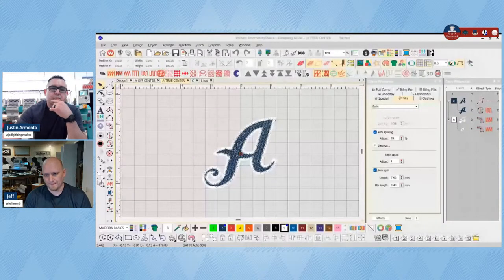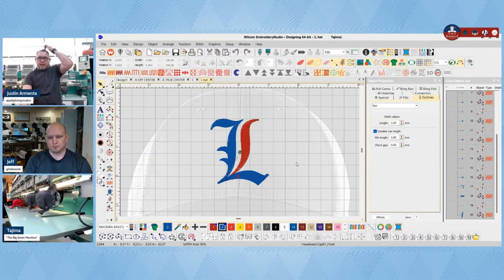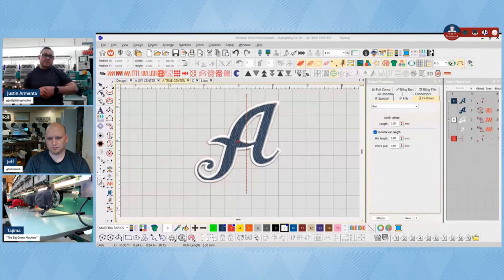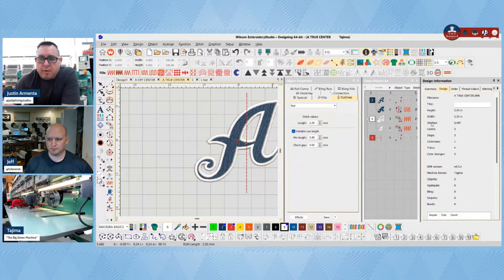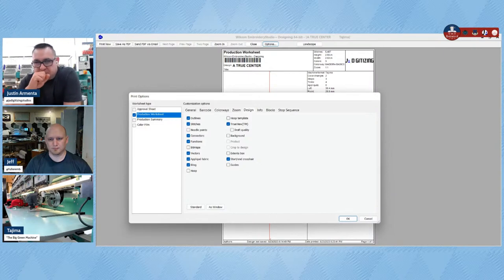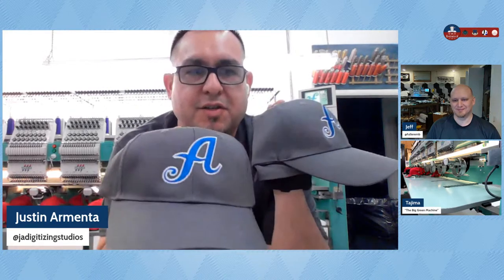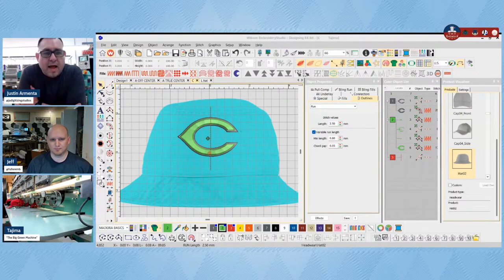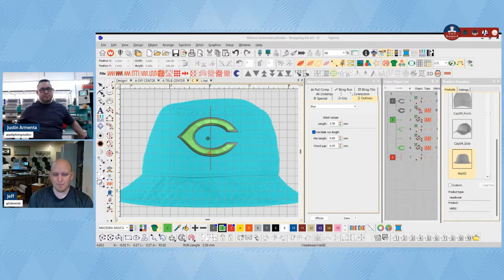The Needle Bar: Working with Asymmetrical/Unbalanced designs on hats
Join the Nerds as they discuss placement of Asymmetrical/Unbalanced designs on hats.